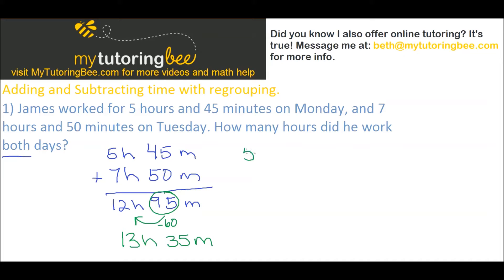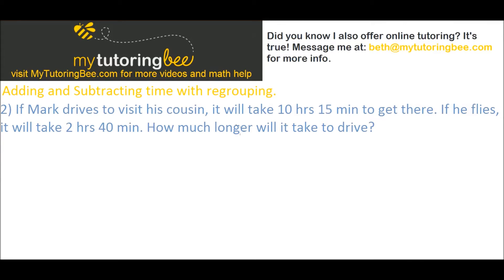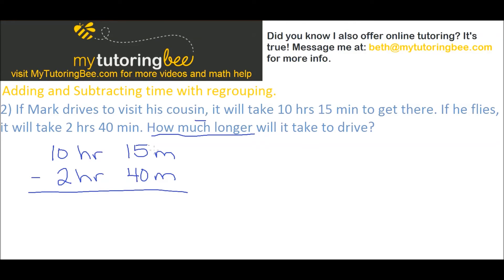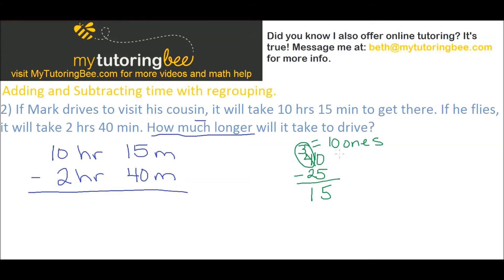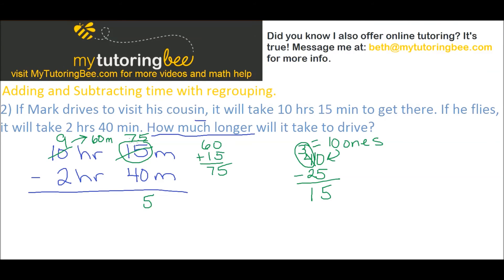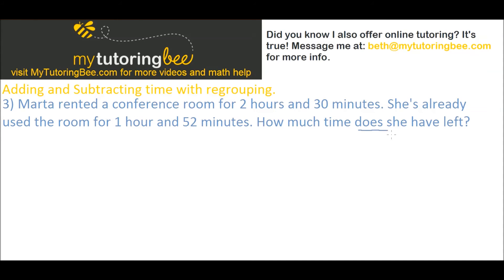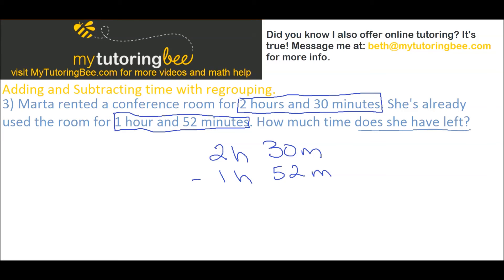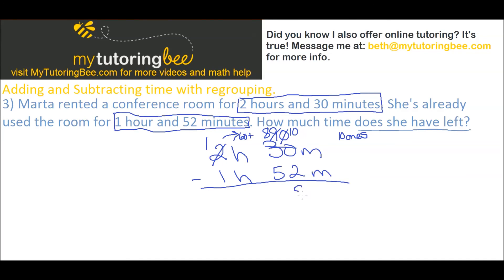Adding and Subtracting Time with Regrouping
Hi! My name is Beth, and I hope you enjoyed this video! If you need more personalized help, you can find me I offer online tutoring for grades K - 9th in Math, Reading, Writing and Science. An explanation of how to add and subtract hours and minutes with regrouping. I give you 3 different examples and show you how we regroup differently when working with time. Please let me know what you think, and you can always visit me for more math videos or online tutoring help!

I also have a few awesome math resources for you! Check out all of my Spiral Review Digital Task Cards listed here: